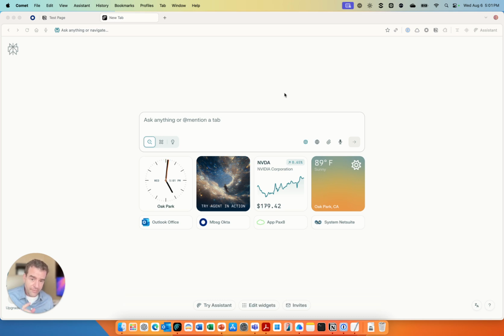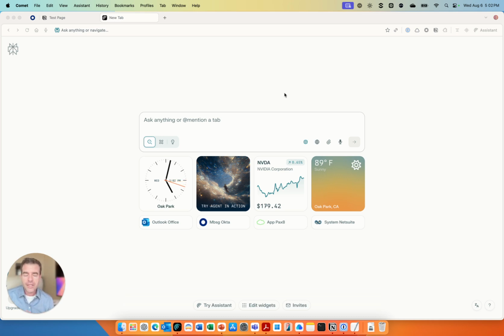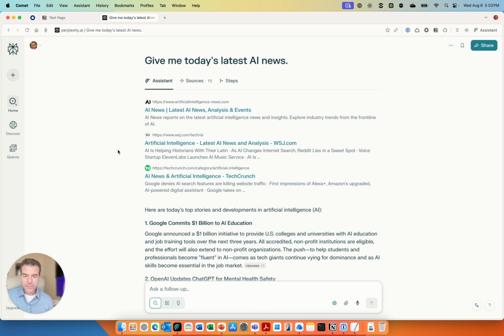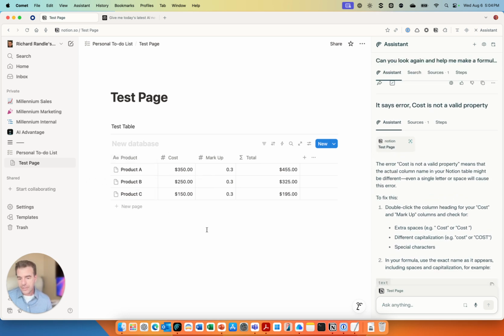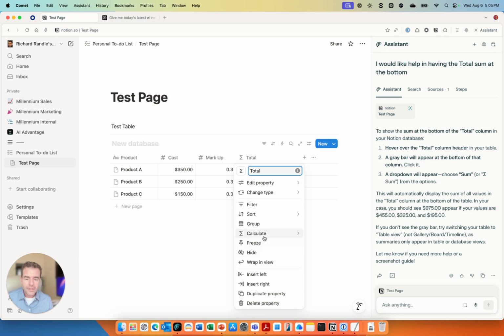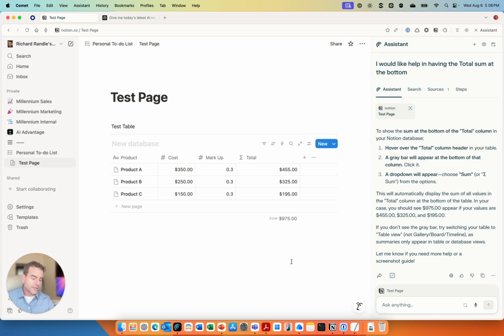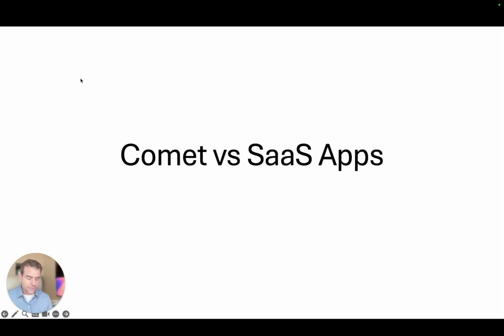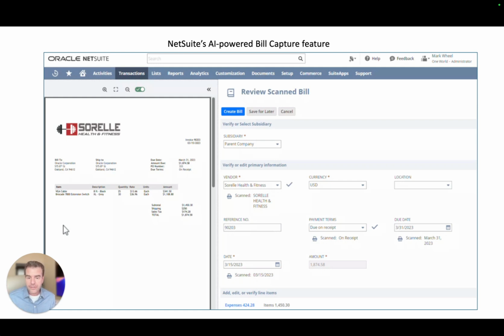Exploring Comet: The AI Browser from Perplexity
Get an in-depth look at Comet: The AI Browser from Perplexity in this video. We break down its key features, discuss its AI capabilities, and show you how it stands out in the crowded browser market. If you're curious about the next generation of web browsing, this is for you!